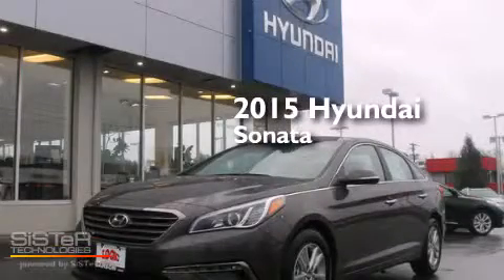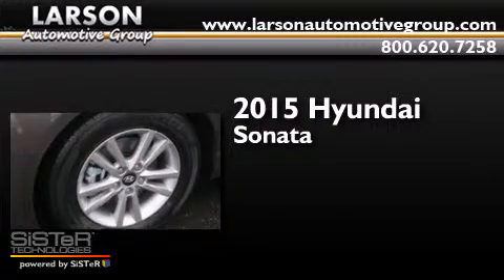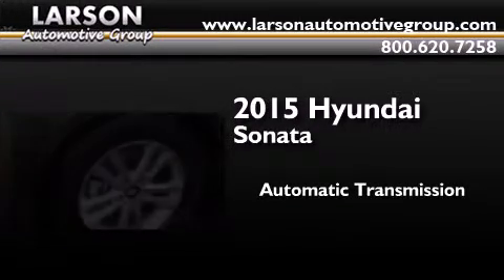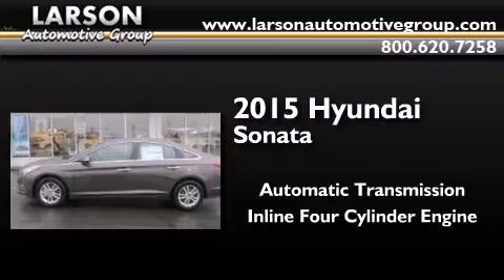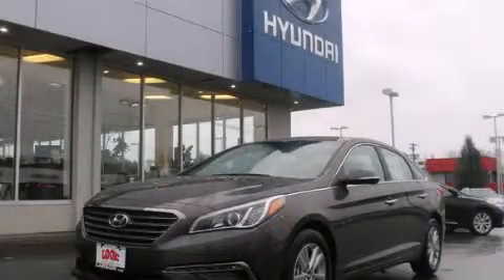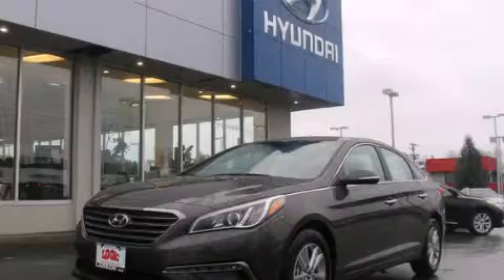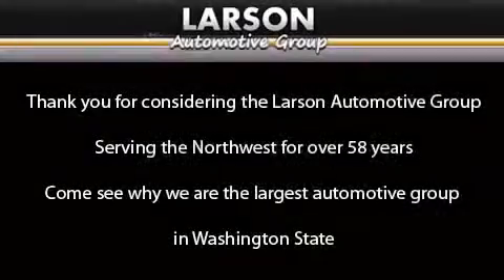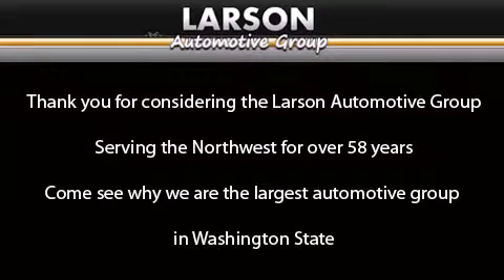2015 Hyundai Sonata Puyallup WA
We've been honored to serve the Puyallup WA area , we promise that your experience at our dealership will exceed your expectations ! Year : 2015 Make : Hyundai Model : Sonata Engine : 1.6L 4Cyl Trans . : Automatic Exterior : Dark Truffle Miles : 25 Interior : Beige Stock : 097356 Larson Auto Group 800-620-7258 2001 N Meridian Puyallup , WA 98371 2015 Hyundai Sonata Puyallup WA